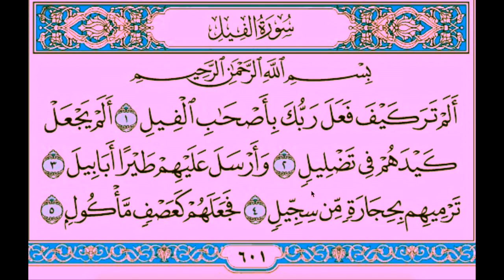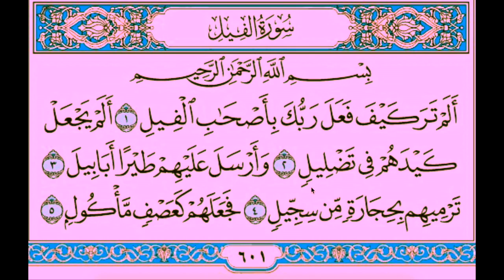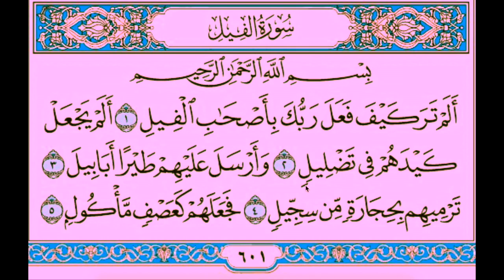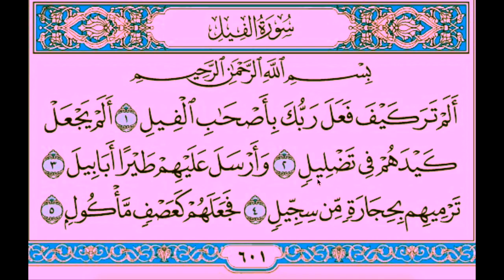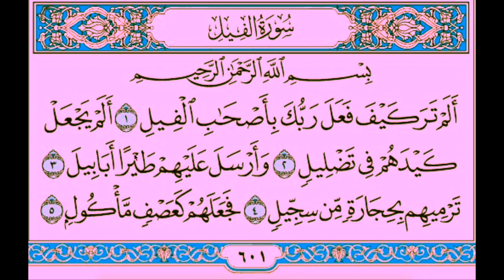Why Some Tanwin Are Parallel and Others Not?